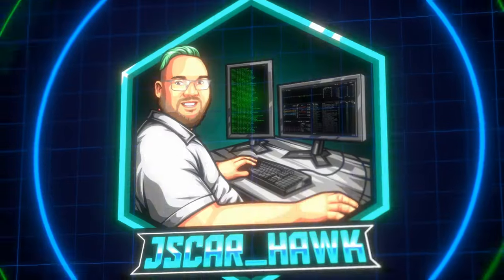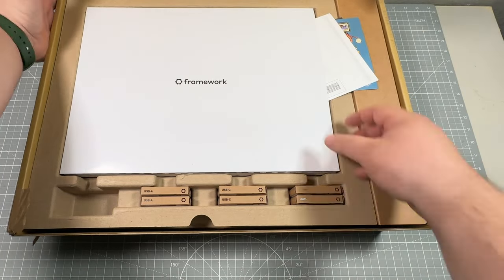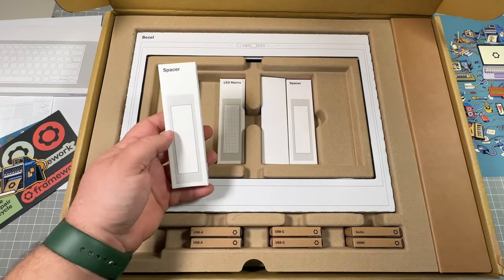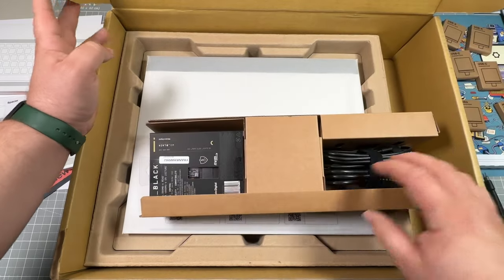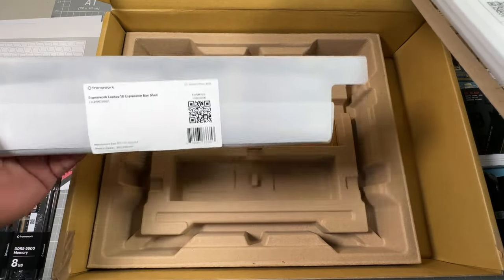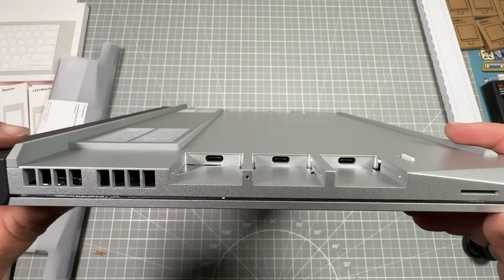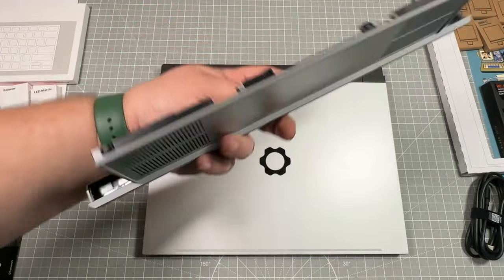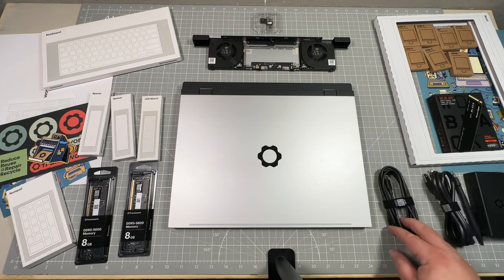Framework 16 unboxing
This is the first of many Framework 16 Videos

Here is my blog post of my Favorite Framework Laptop Accessories

If you are interested in picking up a Framework Laptop check out the DIY kit.